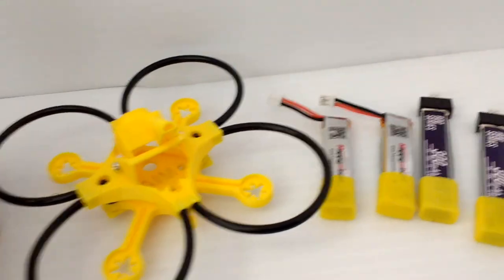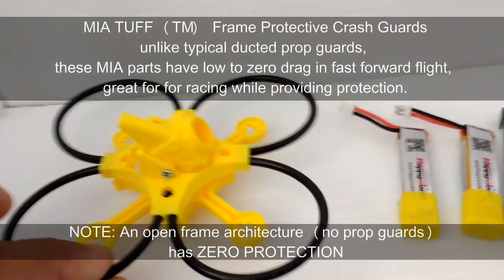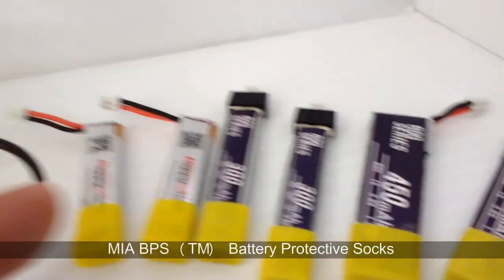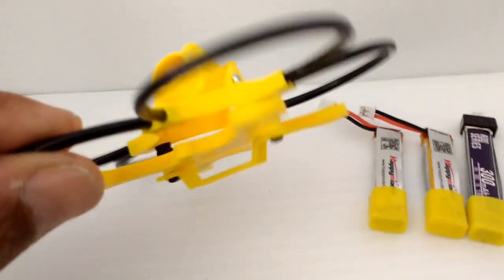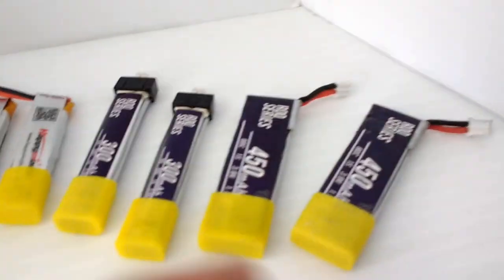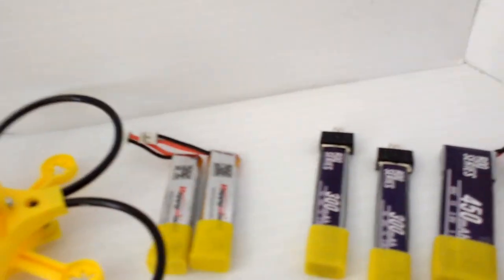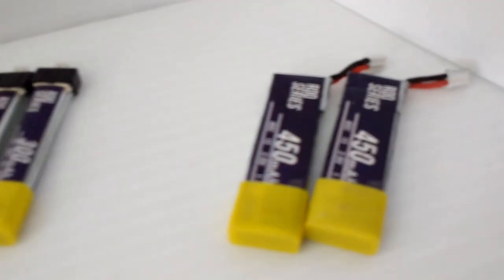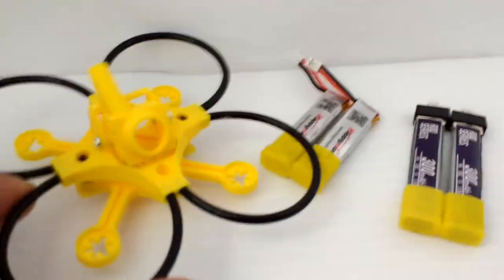MIA BPS™ FREE! Battery Protective Socks - Universal Part for Mobula 7 or Tiny Whoop FPV Racing Quads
A look at the MIA BPS™ Battery Protective Socks for Small and Large Li-Pol Batteries for the Mobula 7, Tiny Whoops, Racing Drones, and quads in general. FREE with every MIA TUFF™ FPV Racing Micro Frame purchase Starts May 06, 2019

It boggles my mind that 99.9%  of all racing drones with underslung battery mount do not offer protection for the batteries.  This among many small but highly important details (at least in my book) has been the reason for me coming up with such designs that are offered in MIA Micro-FLIGHT products.

This video is the subject of this MIA BPS™ innovation, as applicable to the Mobula 7
or tiny whoop size batteries, in general. It also makes reference to the MIA TUFF™ Frame Combo Kit as the MIA BPS™ are part of the Combo Kit, as described in this video.

Performance - Durability - Realism
Since 199